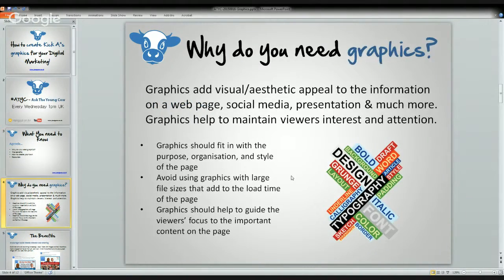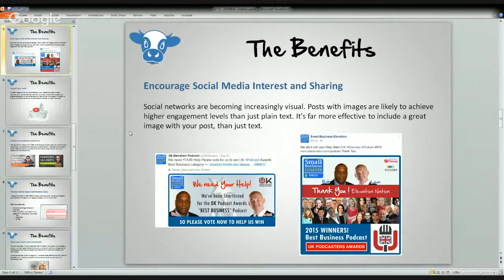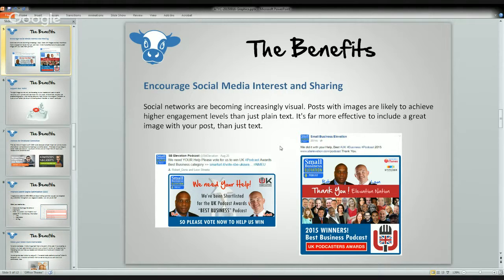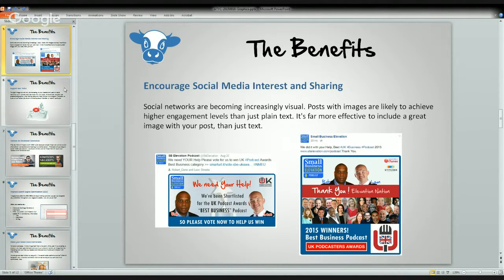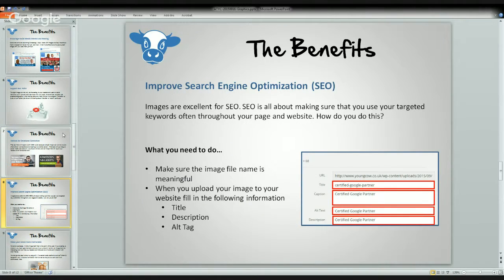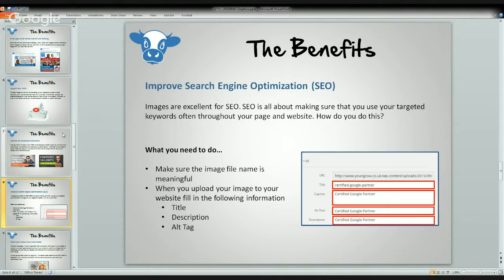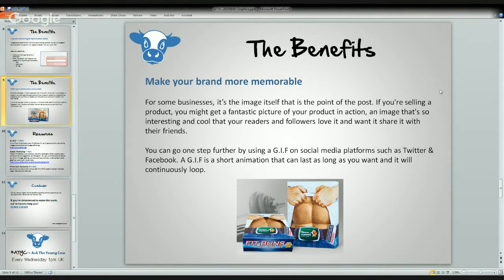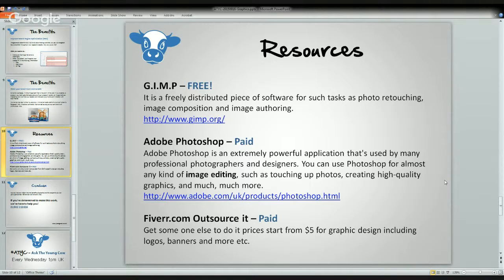How to create Kick A*s graphics for your Digital Marketing!